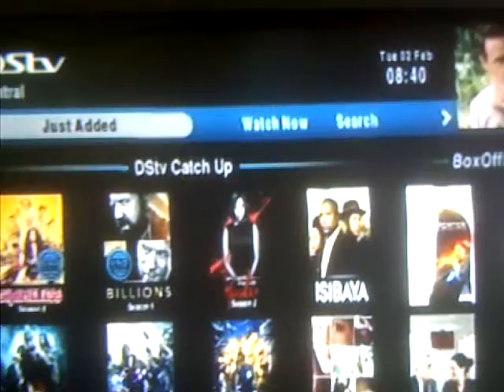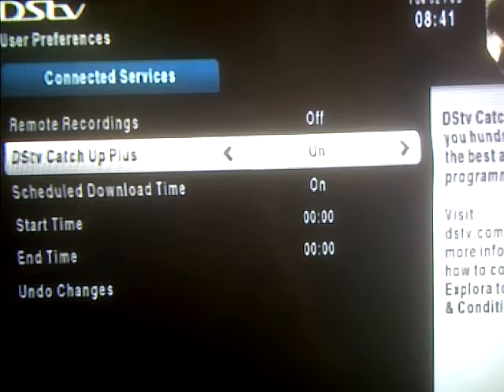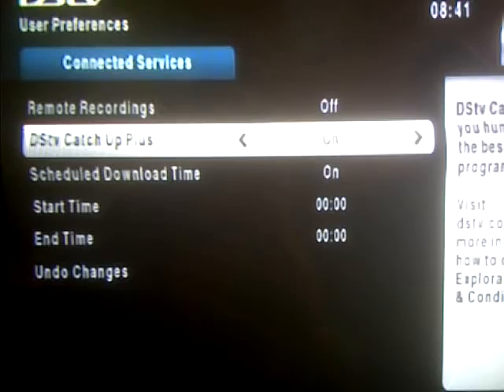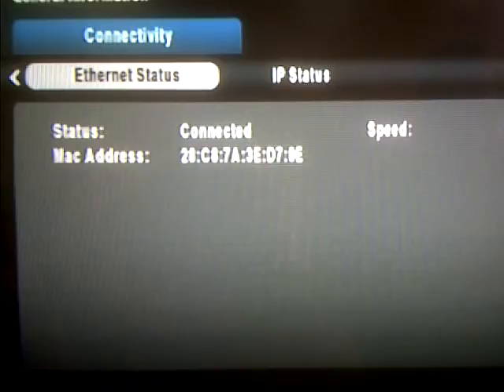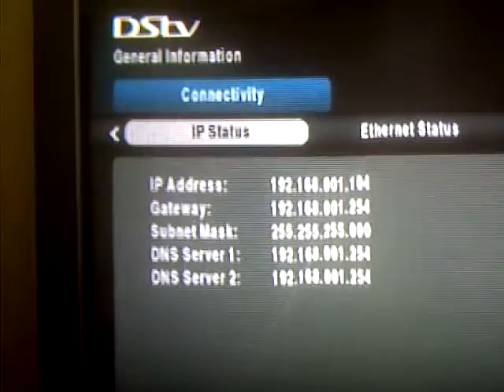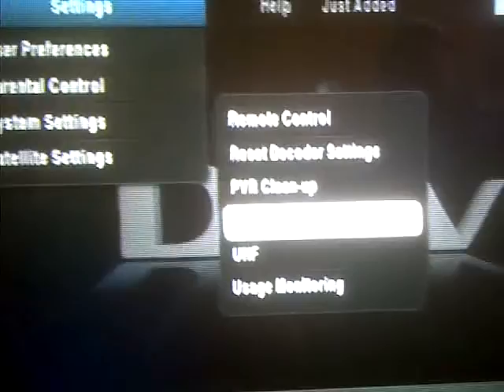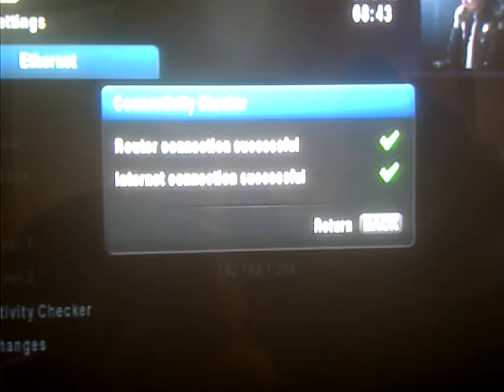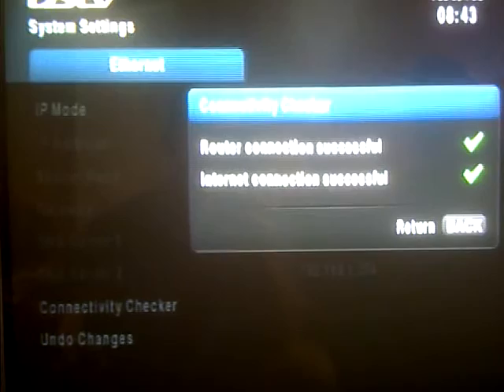KOLTRONICS - DSTV Explora - Internet Connectivity Check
Check to see if your DSTV Explora Decoder is connected to the internet